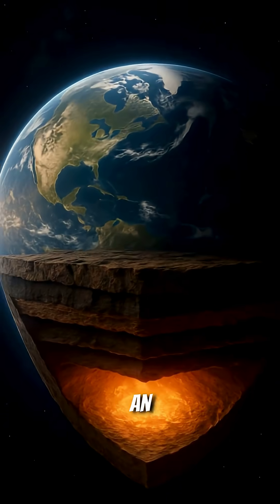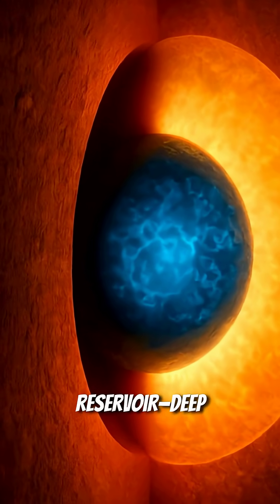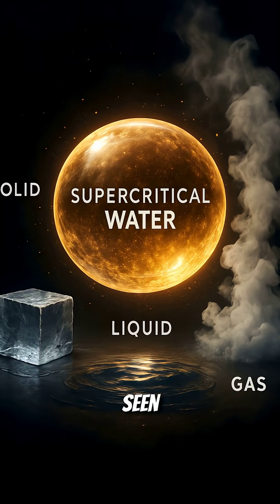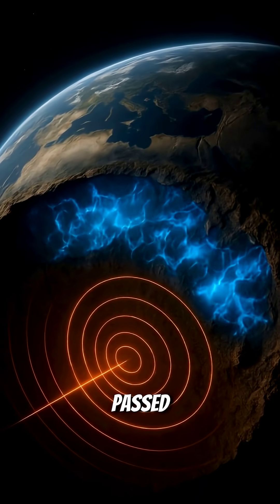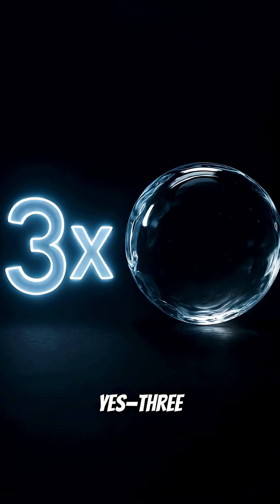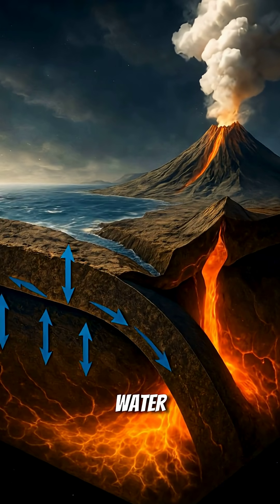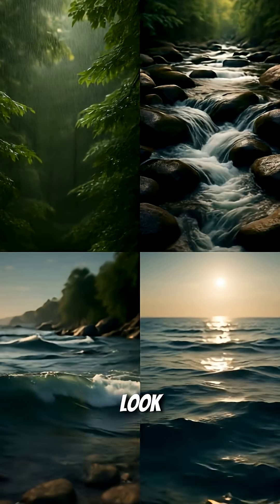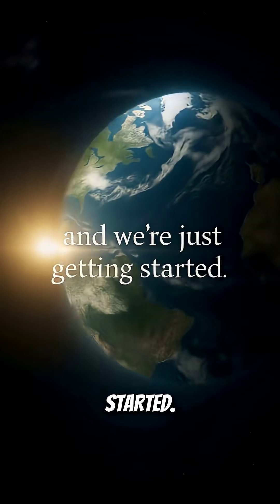Scientists Discover Hidden Ocean.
Scientists Discover Hidden Ocean Beneath Earth’s Surface!